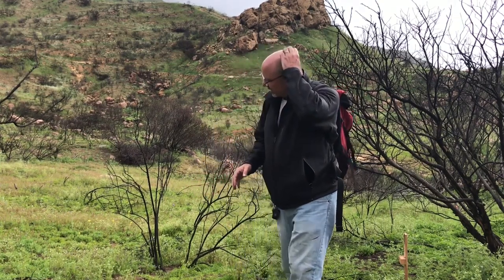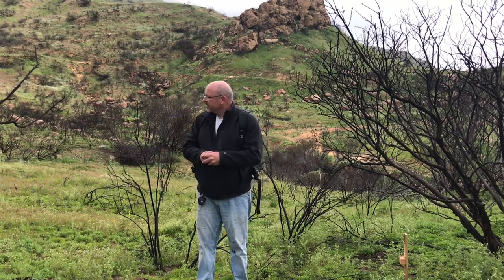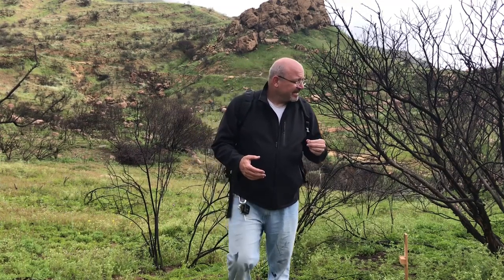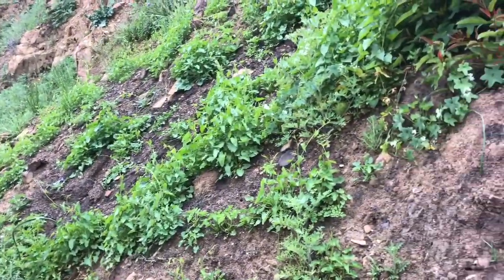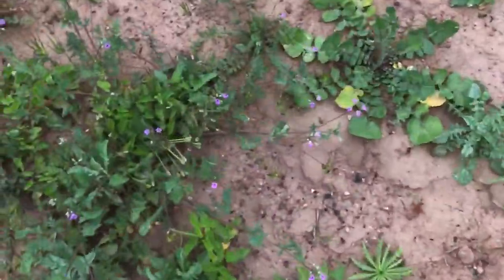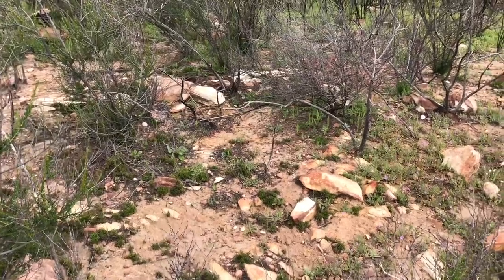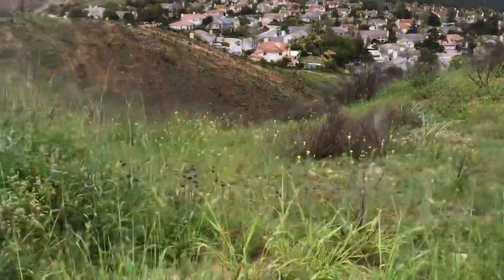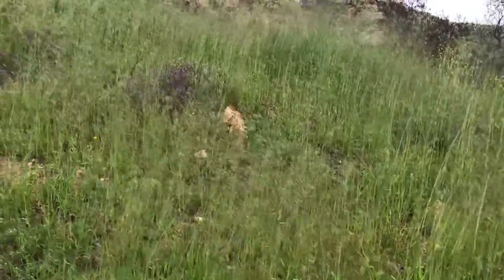Woolsey Fire Veg-April 2019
Here I give a brief update on our vegetation recovery and status five (5) months post-Woolsey Fire from the China Flats open space in the Oak Park region of Ventura County along the Ventura-Los Angeles County border.

This landscape has been recovery pretty well, all things considered.  I show some brief footage of the different landscapes that were close to completely burned by the November 2018 Woolsey Fire.